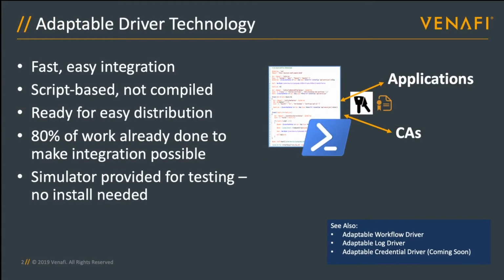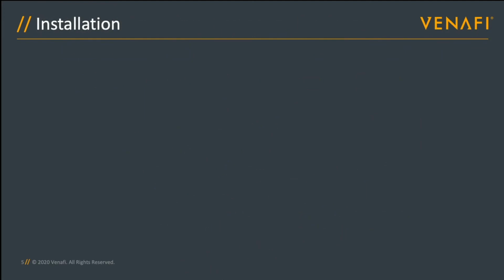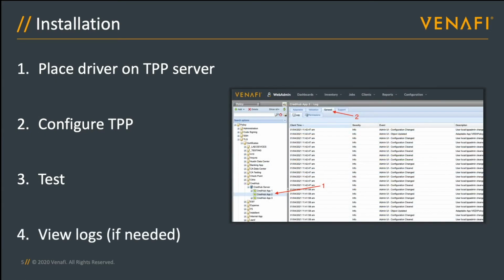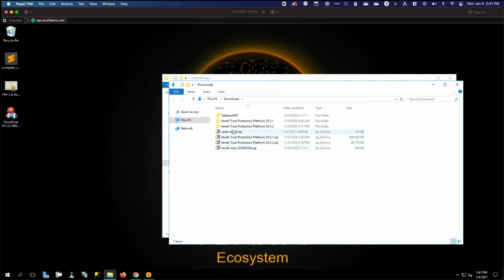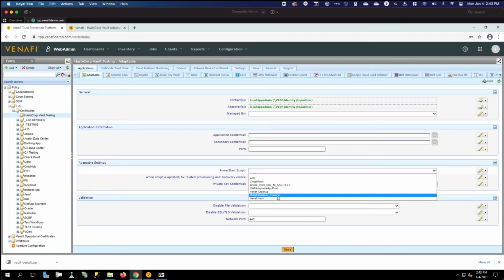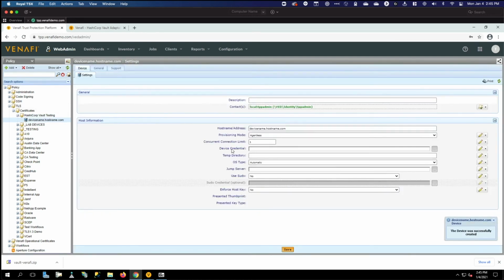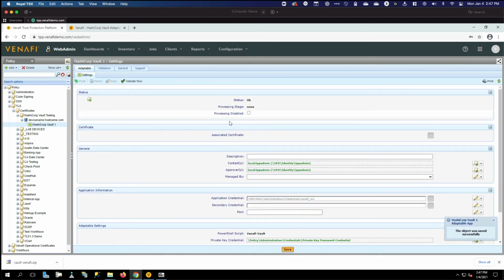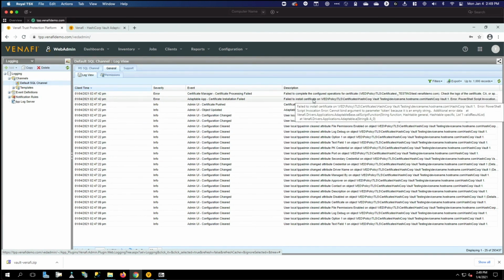Installing & Testing Your Adaptable Driver | Developing for Venafi: Part 3